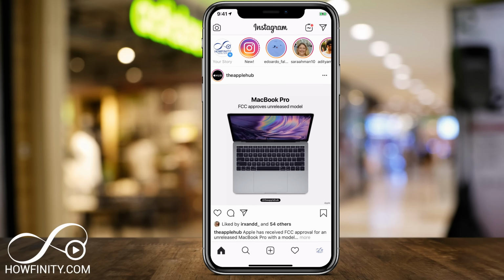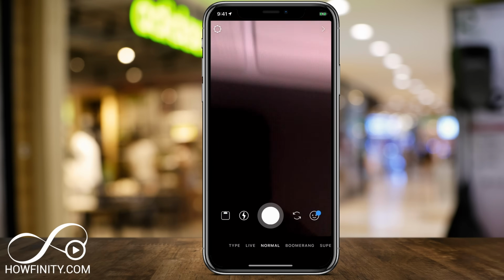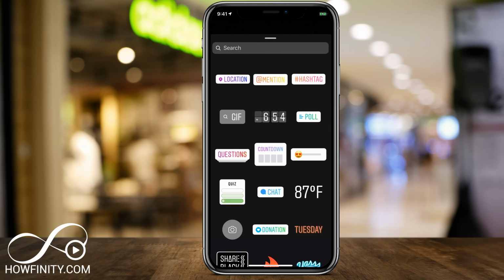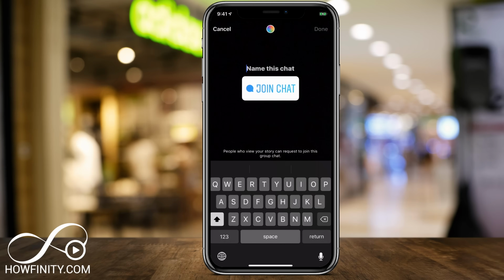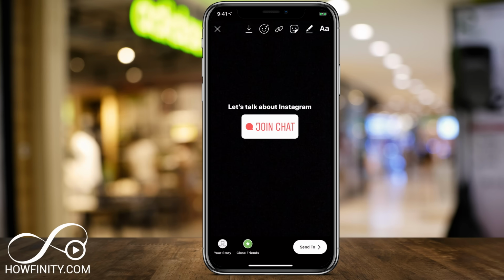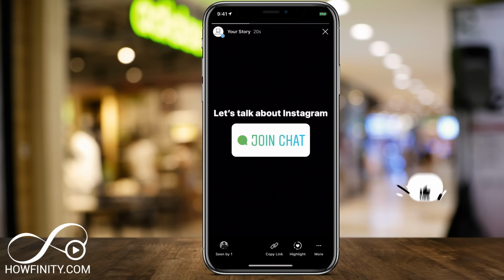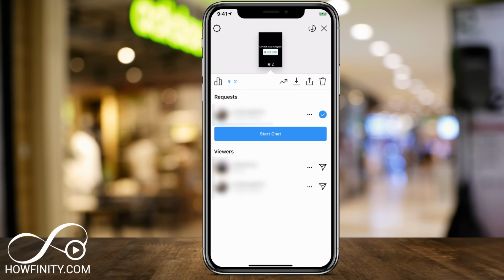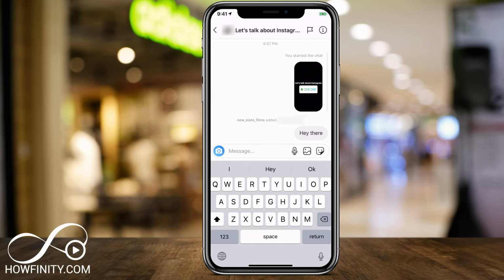How to Use JOIN CHAT Sticker - New Instagram Update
Chat Sticker on Instagram allows your followers to request a group chat.  You can simply use the Instagram chat sticker, chat with your followers.

You can also request to join the chat from your favorite Instagrammers.